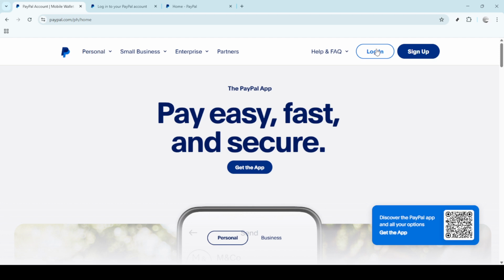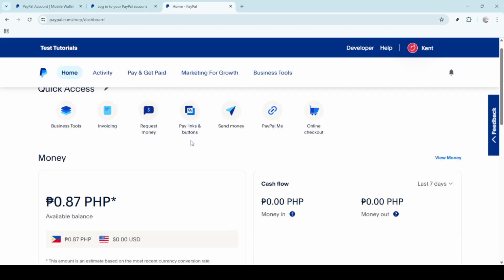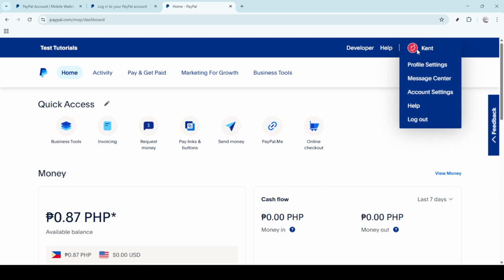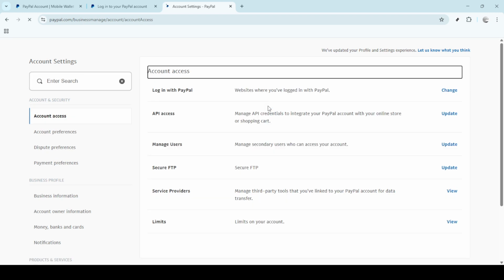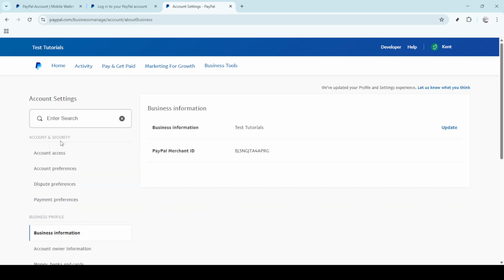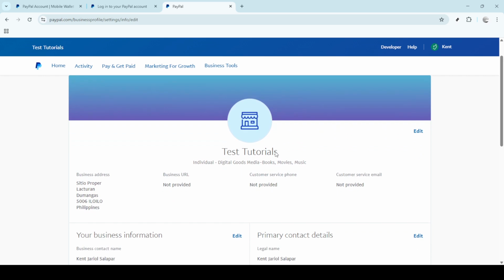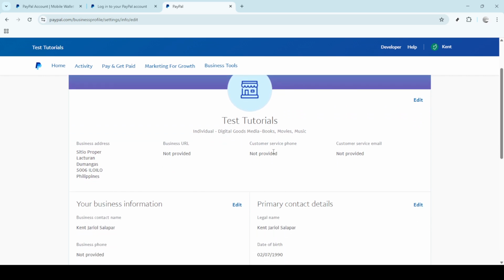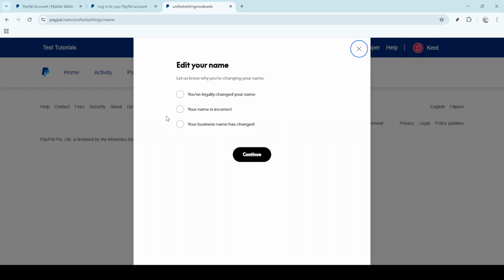How To Hide My Real Name on PayPal [2025 Full Guide]